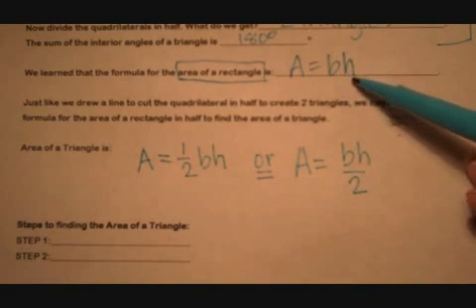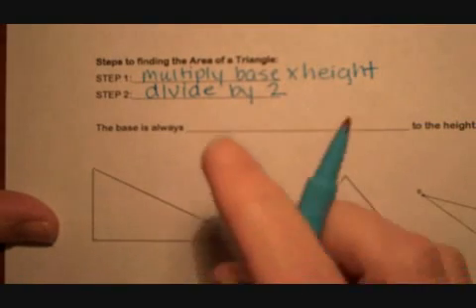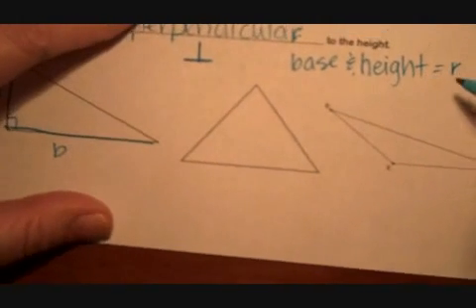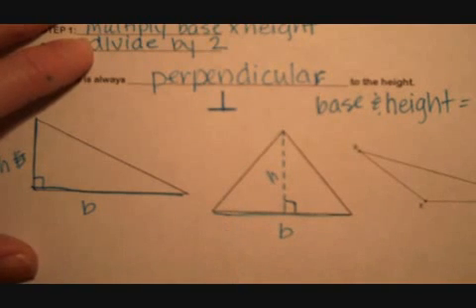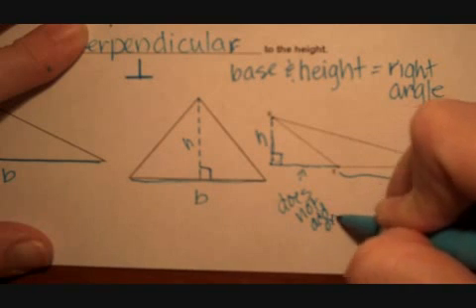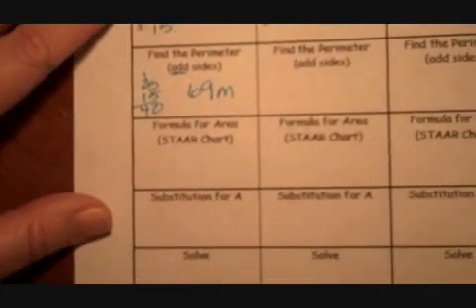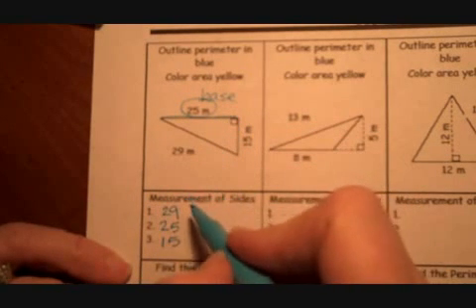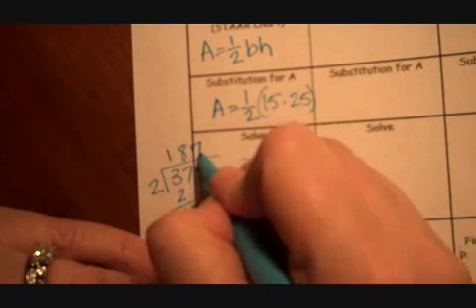Area of Triangle